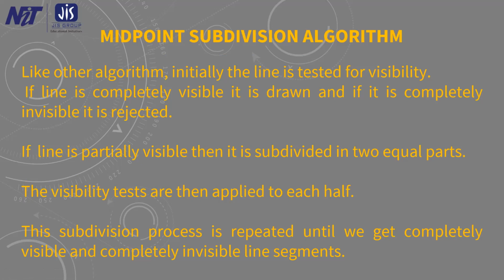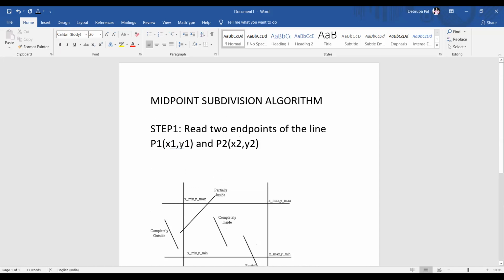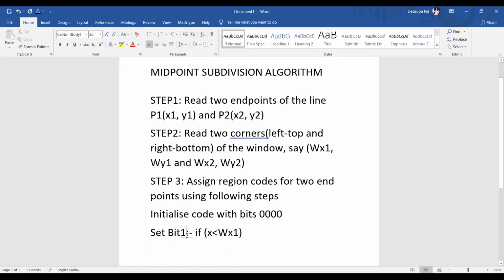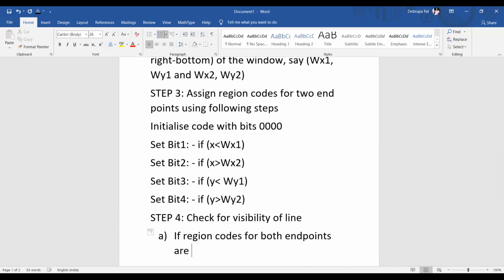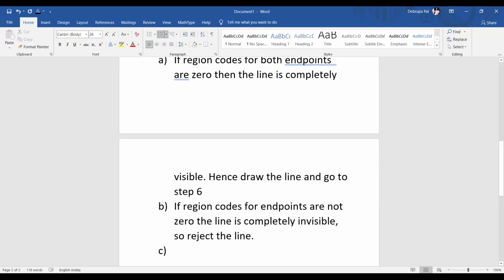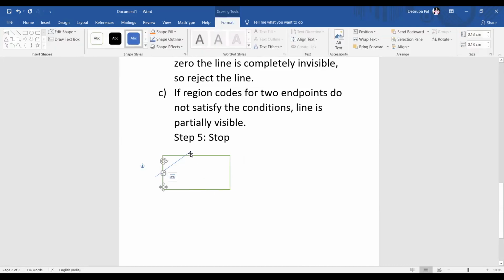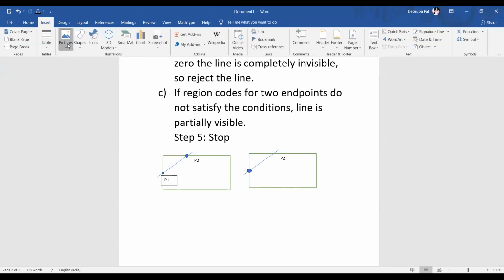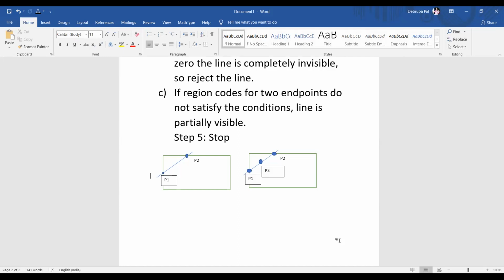MCA 402 COMPUTER GRAPHICS LECTURE 11